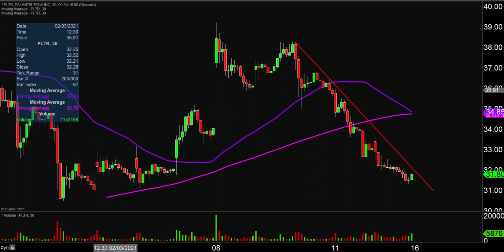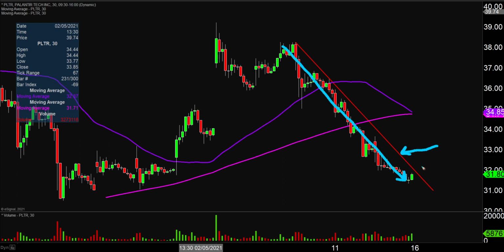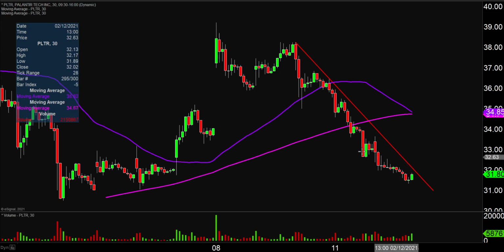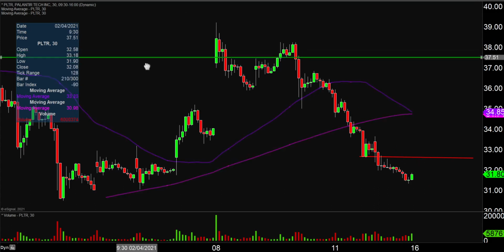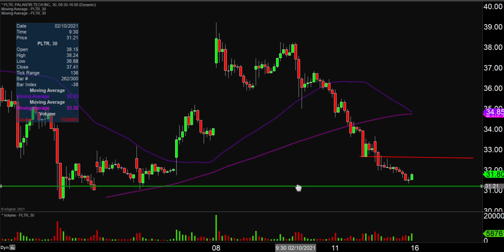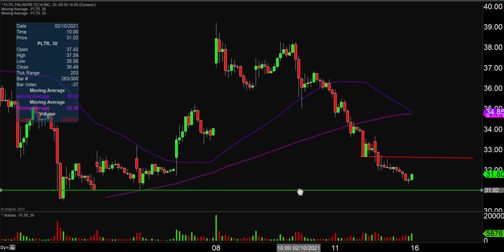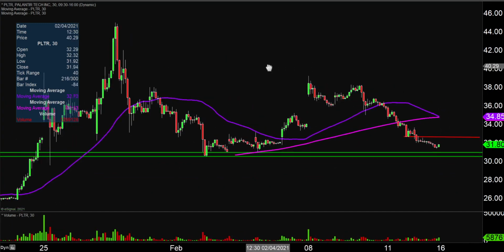Palantir Technologies Inc. - PLTR Stock Chart Technical Analysis for 02-12-2021